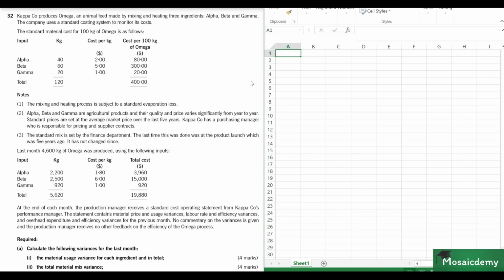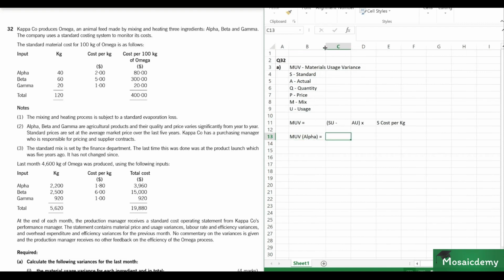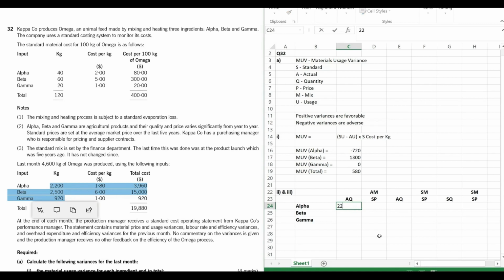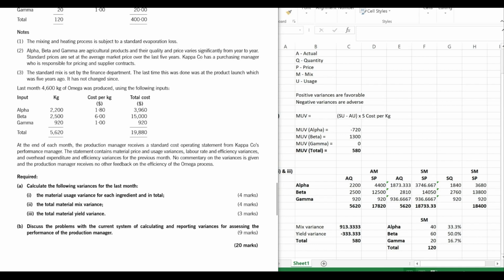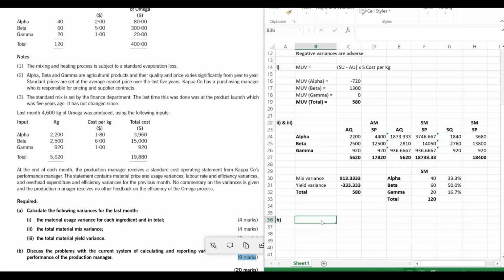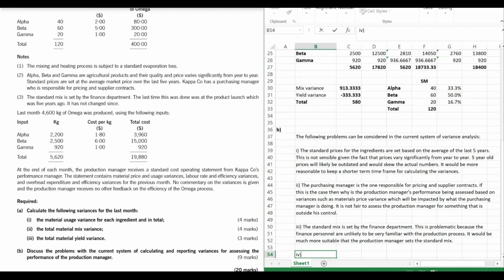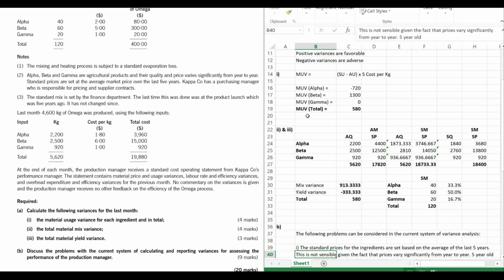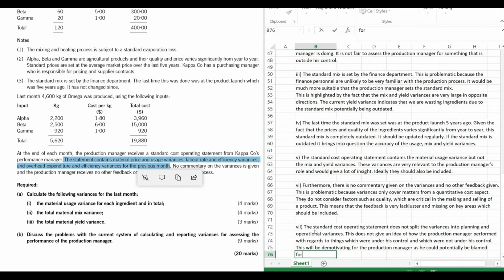ACCA Performance Management (F5) Exam, December 2018, Q32, Materials mix and yield variances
Introducing our new revision package for the ACCA Performance Management exam! For just $10 you get 7 days access to our entire course.

This video is a sample answer to an ACCA Performance Management (F5) past paper question on the Materials mix and yield variances. This is to help students understand how to format and structure their answers on the CBE exam. The calculation techniques used in the video have been covered in our ACCA Performance Management Exam Course.